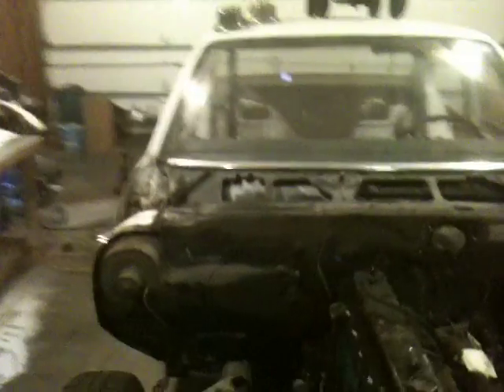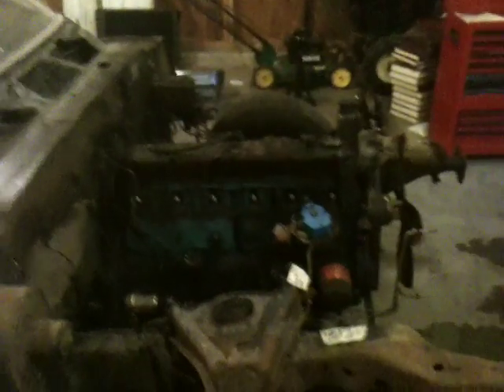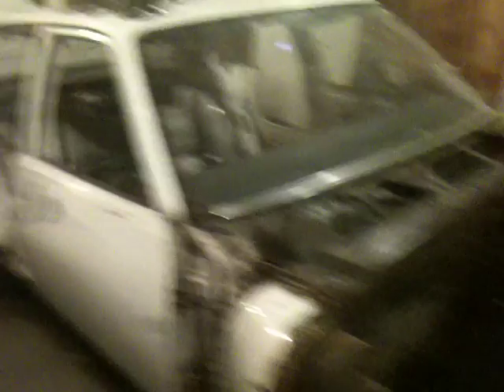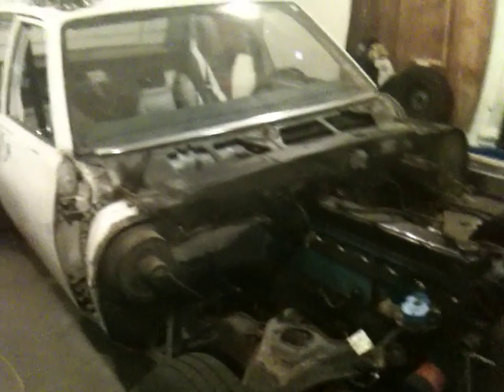78 Nova 4dr Revival -- engine compartment work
Spent today pulling parts: Driver side wheel house, bumper, wiring harness,carb, top of dizzy, radiator, core support

The project has turned a corner-- Louise (the car) will become a sleeper with "startling power"